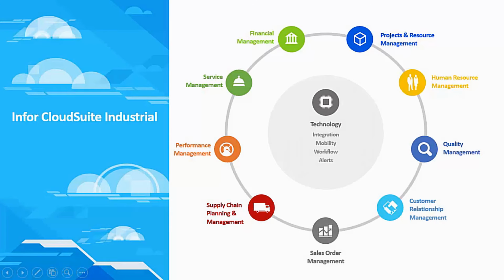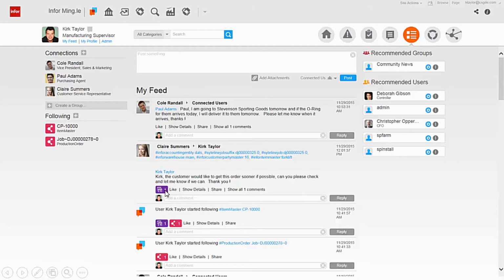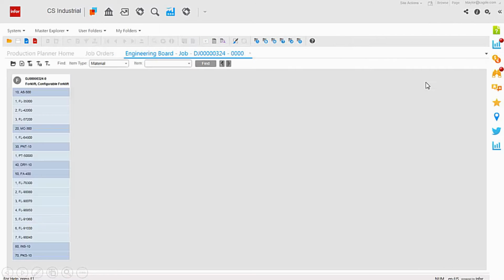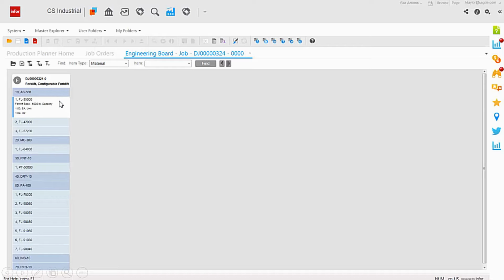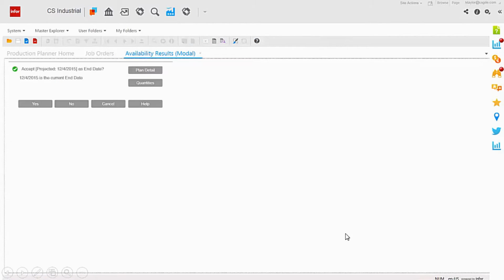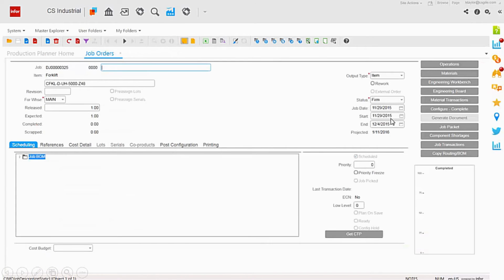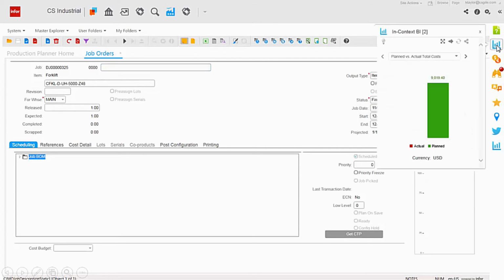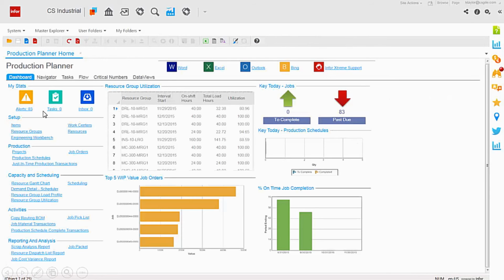Infor Syteline Full Demo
Infor CloudSuite Industrial helps manufacturers and distributors of all types improve productivity and respond faster to change. From selling and sourcing to production and fulfillment, this robust enterprise resource planning (ERP) solution provides organization-wide visibility.